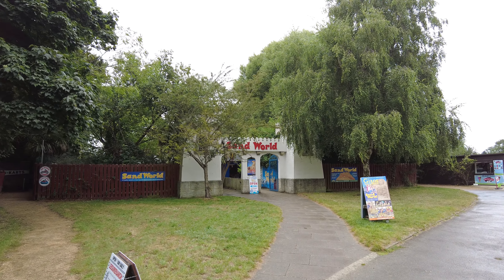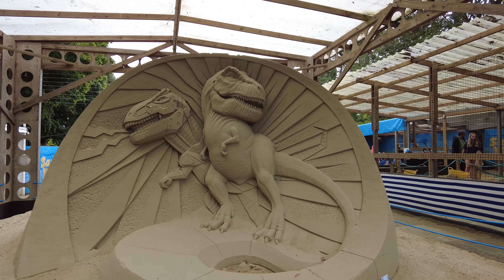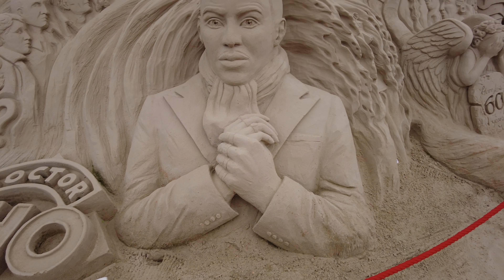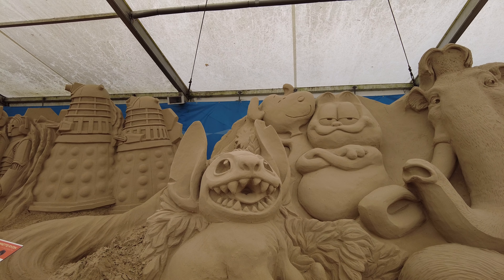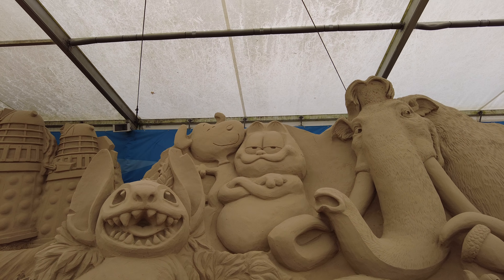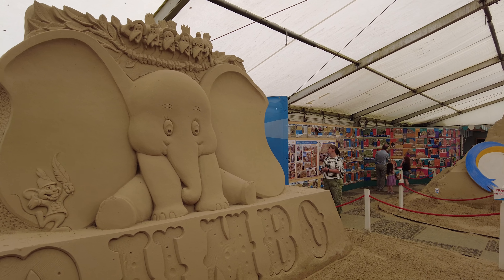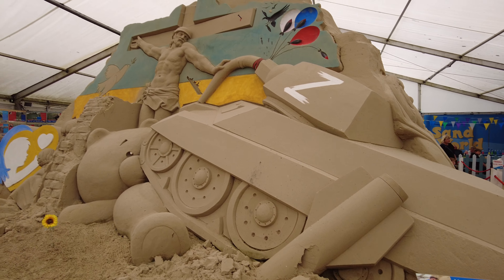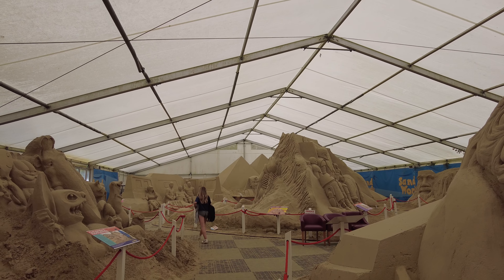Sandworld, Weymouth 2024 - Sand Sculpture Festival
Join me for a very quick look at Sandworld in Weymouth as it looked in August 2024.